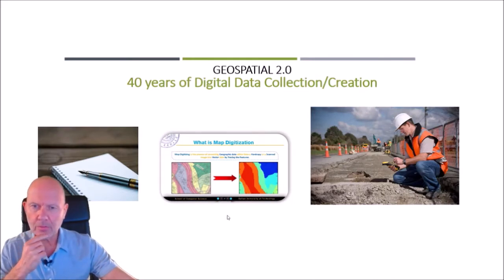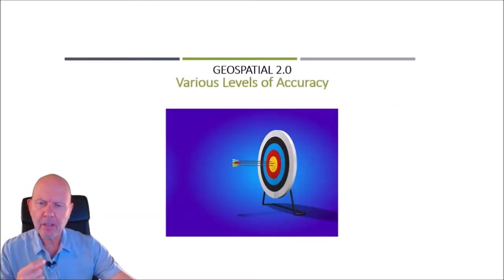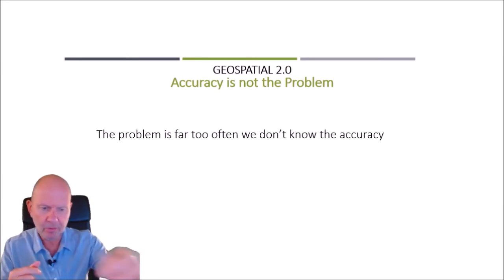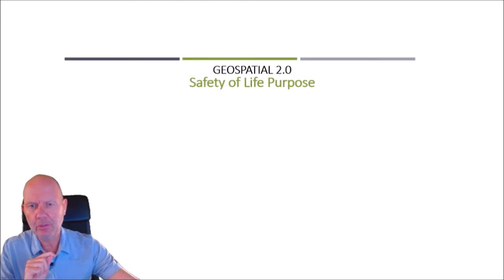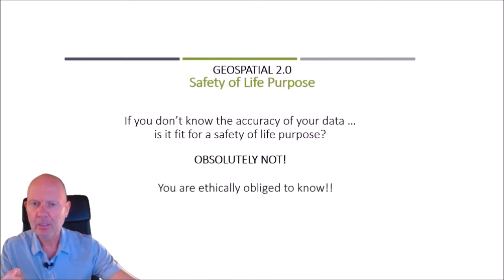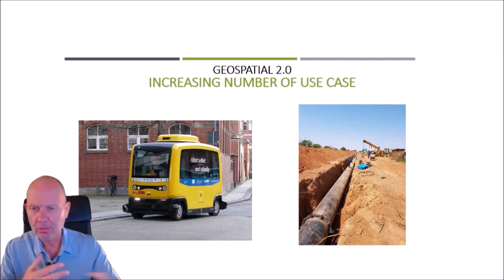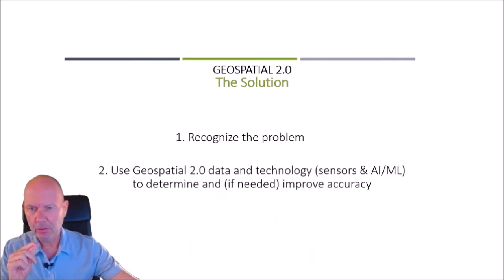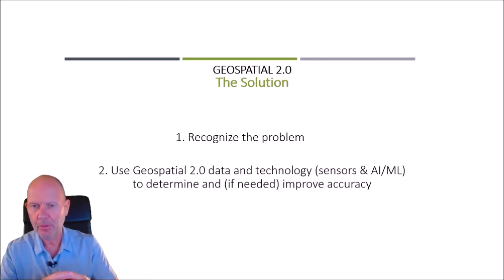Geospatial 2.0 Friday Talk: DOES GIS HAVE A MASSIVE (POTENTIALLY LIFE THREATENING) DATA PROBLEM?